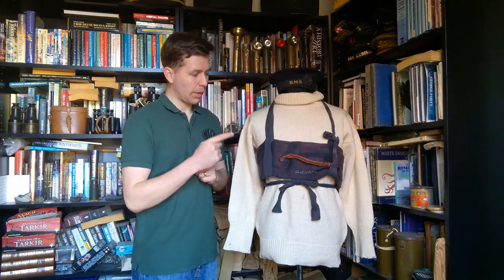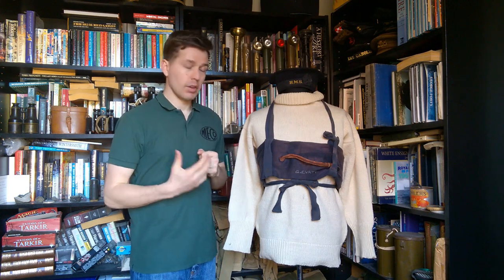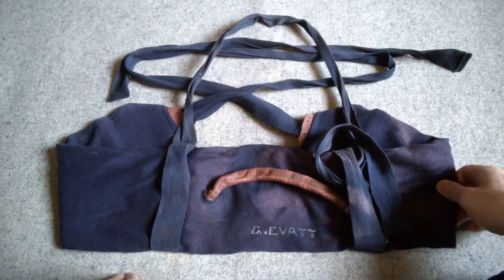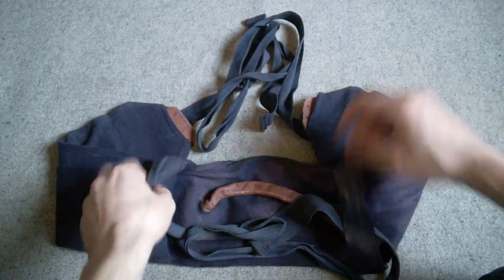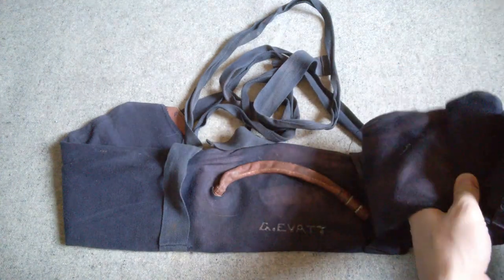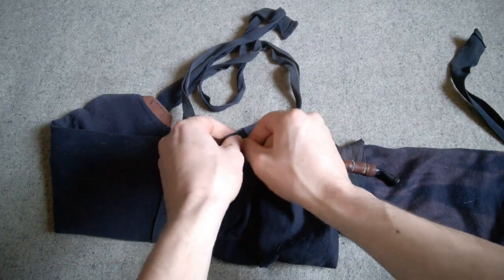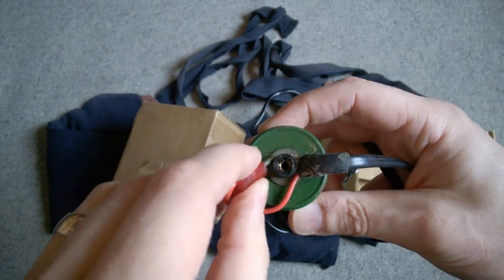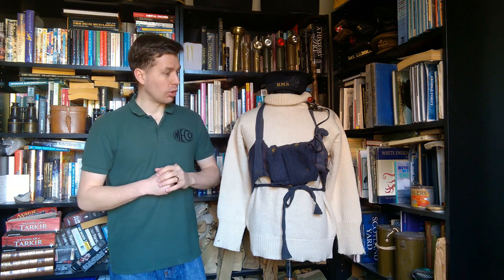Royal Navy WW2 Issue Lifebelt & Lifebelt Light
A Royal Navy issue lifebelt and lifebelt light used during WW2 and into the 1950s.